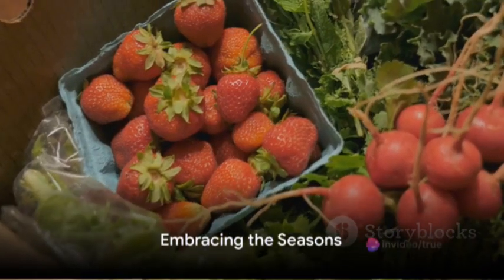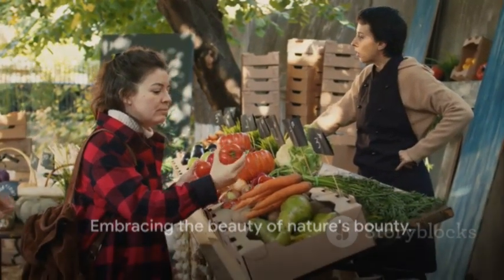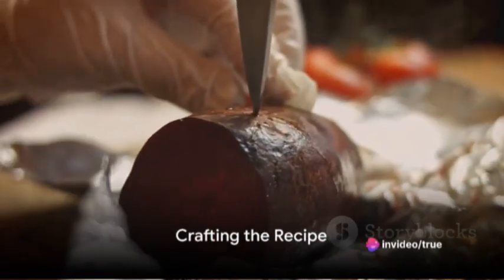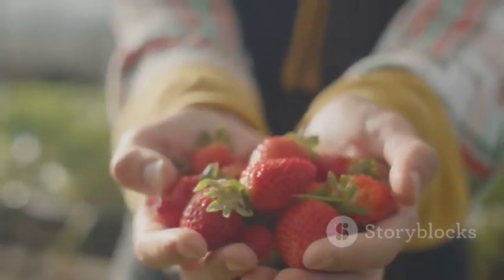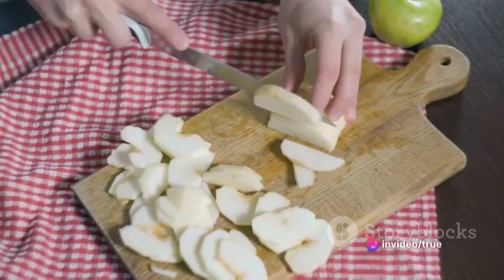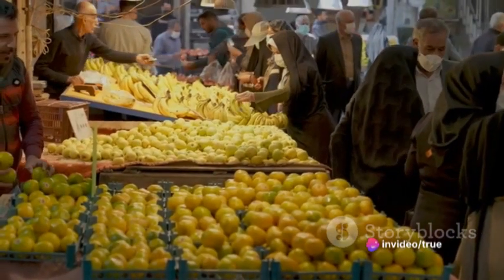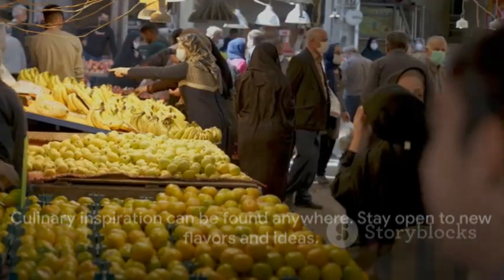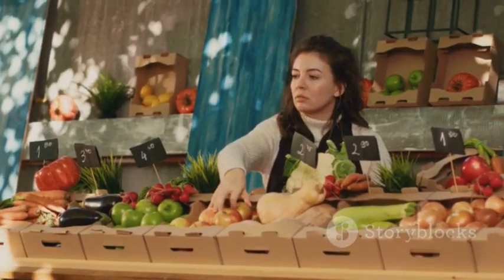Seasonal Delights / Cooking with Local Produce!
"Feeling inspired by seasonal ingredients! What fruits or vegetables are in season in your area right now? I'll be incorporating the most popular suggestions into my next recipe video.
Recipe Types:

"Easy recipes"
"Healthy recipes"
"Quick recipes"
"Vegetarian recipes"
"Dessert recipes"
"Vegan recipes"
"Low-carb recipes"
"Gluten-free recipes"
"One-pot recipes"
"Budget-friendly recipes"
Cuisine or Dish-specific

"Italian recipes"
"Mexican recipes"
"Asian recipes"
"Mediterranean recipes"
"Pasta recipes"
"Pizza recipes"
"Sushi recipes"
"Curry recipes"
"Cake recipes"
"Grilling recipes"
Ingredients:

"Chicken recipes"
"Salad recipes"
"Pasta dishes"
"Avocado recipes"
"Chocolate desserts"
"Smoothie recipes"
"Keto recipes"
"Salmon recipes"
"Quinoa recipes"
"Eggplant recipes"
Seasonal or Holiday Keywords:

"Christmas recipes"
"Thanksgiving dishes"
"Summer BBQ recipes"
"Halloween treats"
"Spring recipes"
Cooking Techniques or Tips:

"Baking tips"
"Grilling techniques"
"Cooking hacks"
"Knife skills"
"Kitchen gadgets"
Quick and Easy recipes
Classic recipes
Healthy Vegeterian cooking
Homemade cooking
One-Pot recipes
Authentic recipes